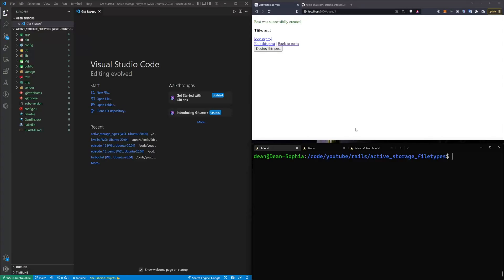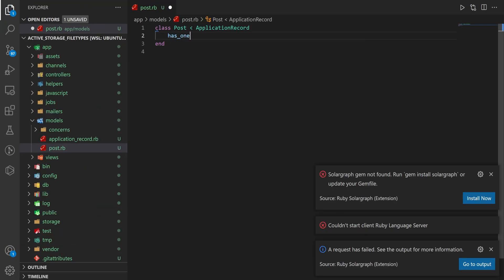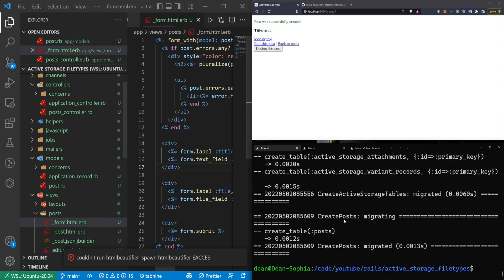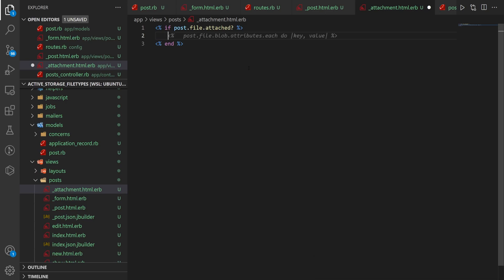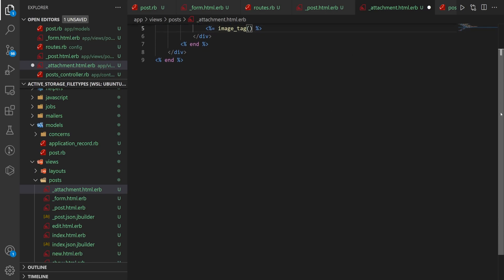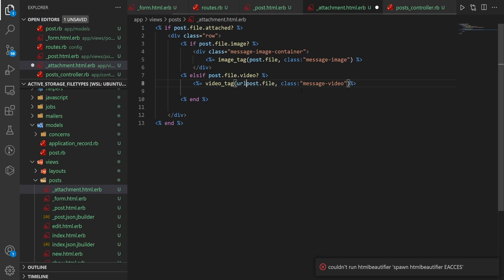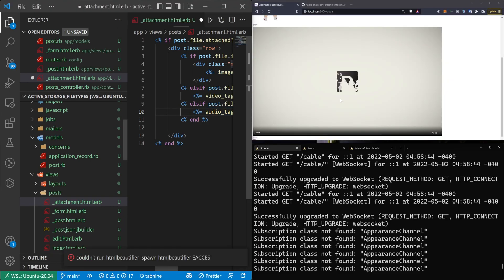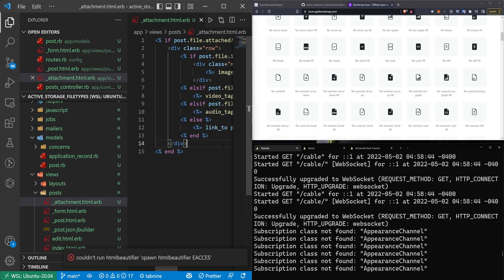Upload Different File Types With Active Storage In Ruby On Rails 7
This video covers uploading images, videos, audio recordings, and other file types like documents to your Ruby on Rails 7 application using Active Storage.

Timestamps
0:00 Uploading Miscellaneous Filetypes
4:08 The Attachments Partial
4:54 Uploading Images In Rails 7
6:54 Uploading Videos In Rails 7
8:54 Uploading Audio In Rails 7
10:21 Uploading Other File Types In Rails 7